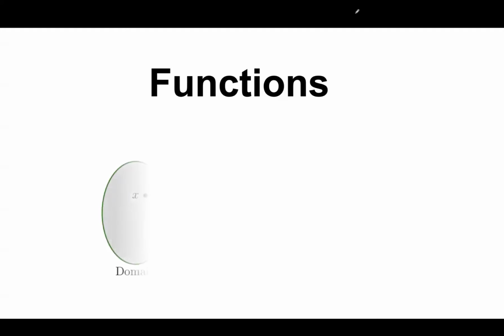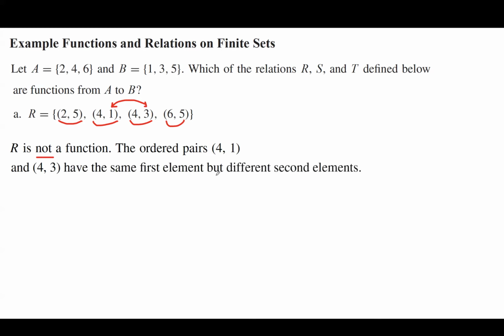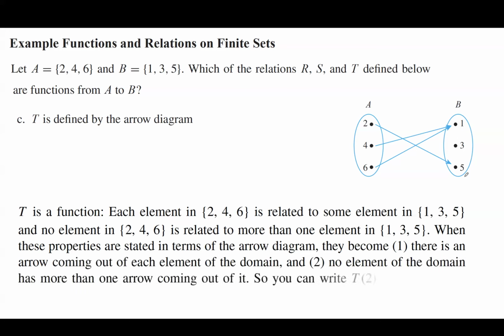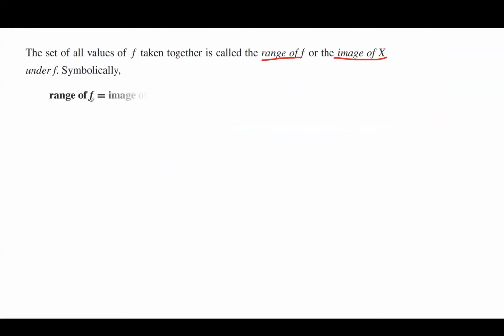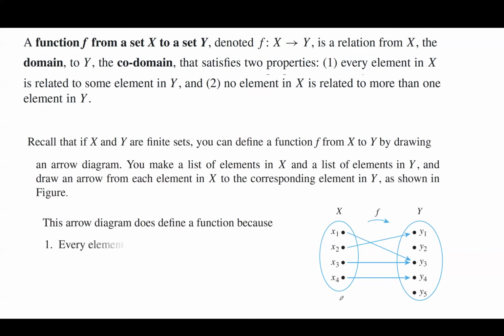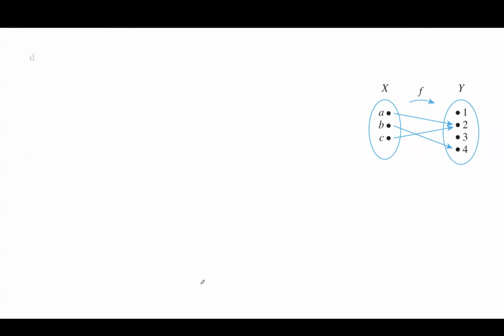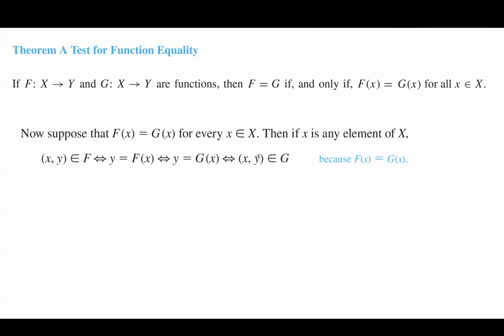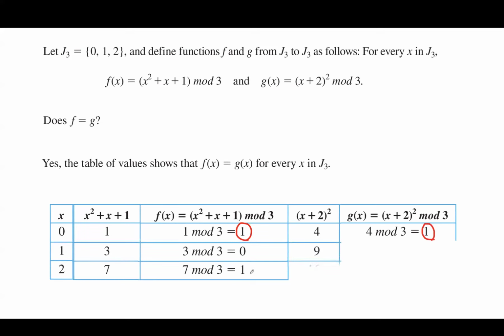Function in Discrete Math